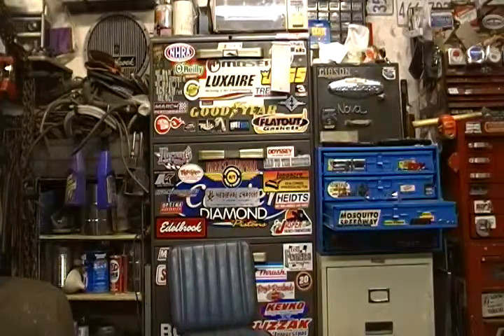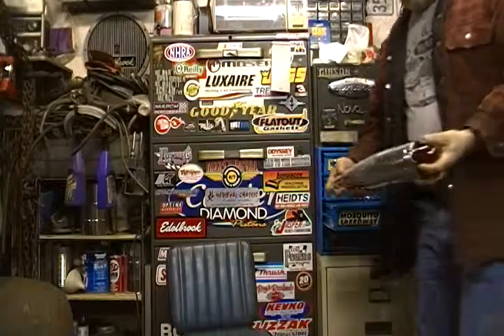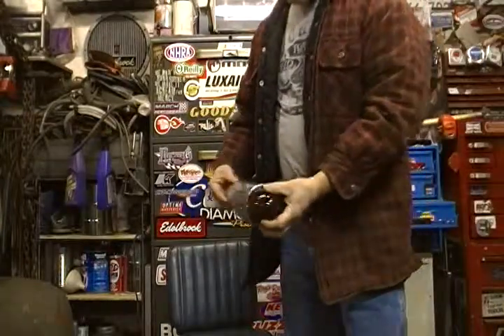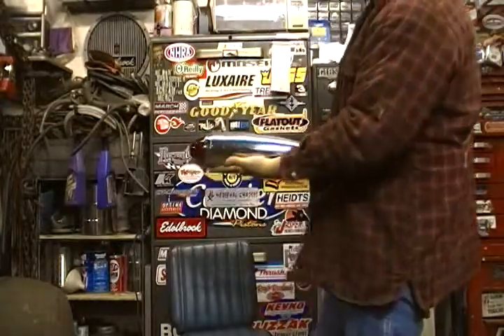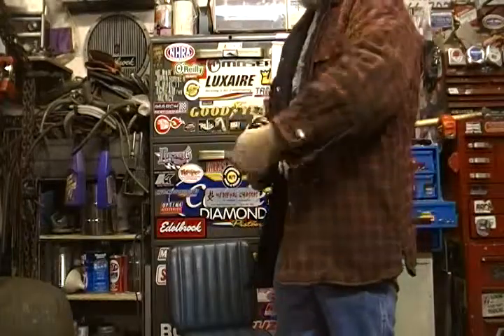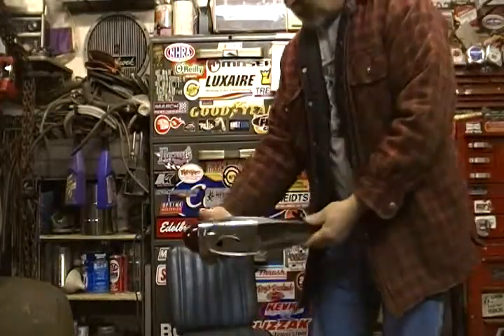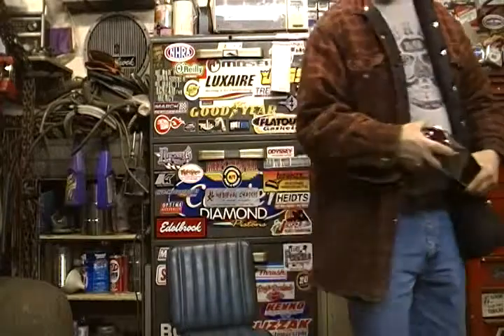Uncle Kevin Interview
Chad third party interviewing Uncle Kevin for RAT RAD MAGAZINE.